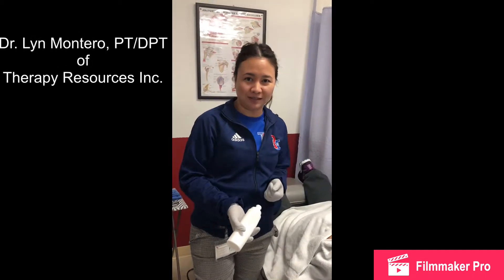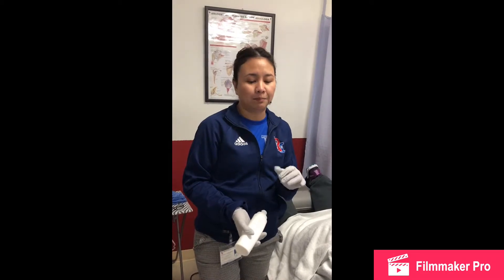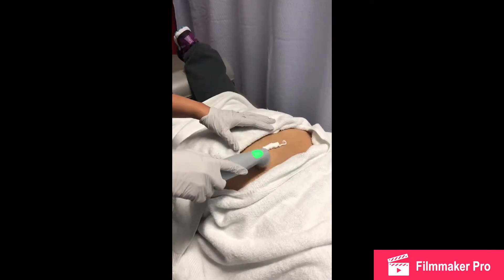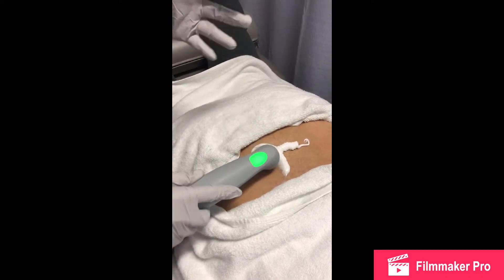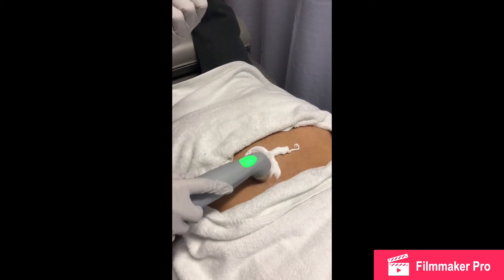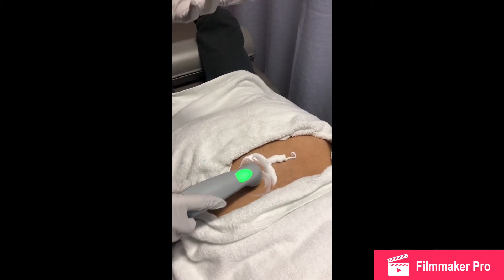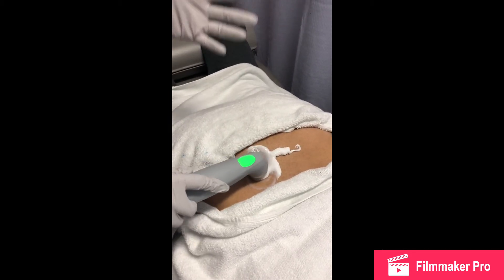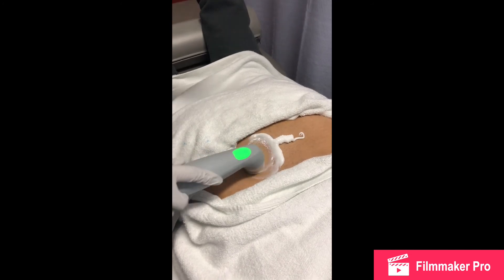Dr. Lyn Performs an Ultrasound on the Lumbo Sacral (LOWER BACK PAIN!)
Ultrasound on the para-spinal area to increase circulation, focusing on the Lumbar Sacral, L4,L5, & S1
Home Exercise for this include:
William Flexion Exercises( pelvic tilt, single knee to chest)
Strengthen the Abdominal Area